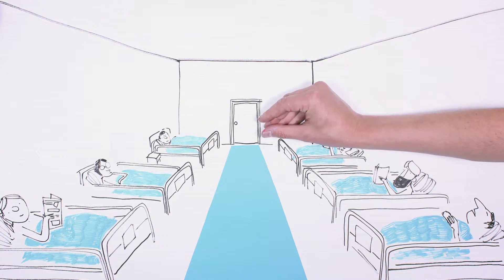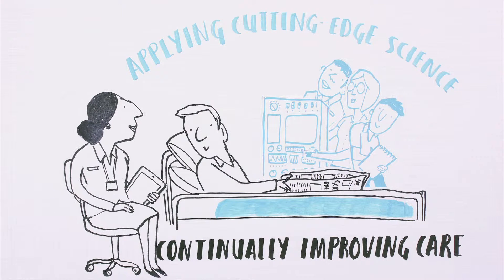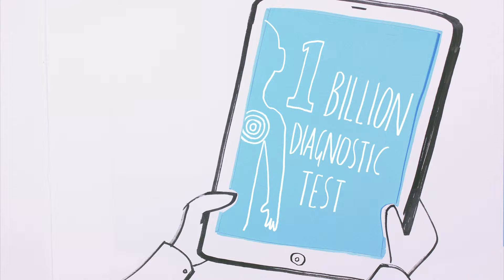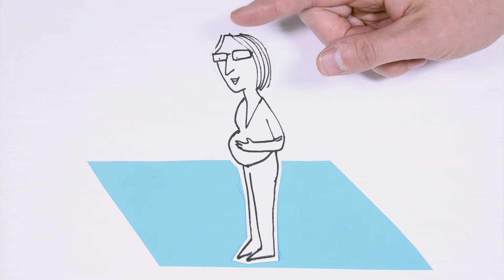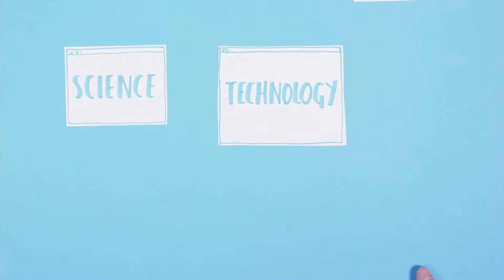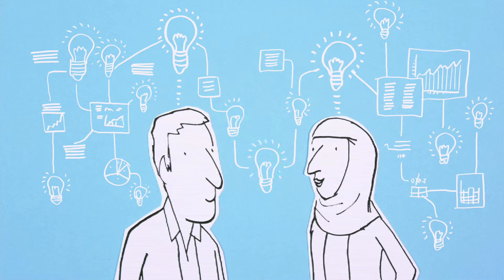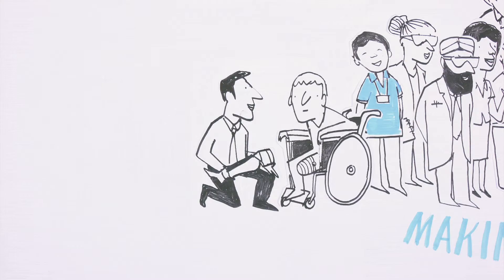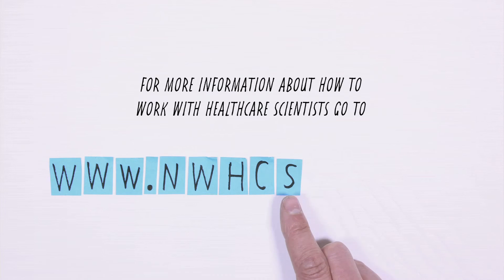Healthcare Scientists in the NHS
What role do scientists play in the NHS? An animation for the North West Healthcare Science Network, explaining just that. Animated using a lot of cut out paper characters and a Canon Rebel T2i.